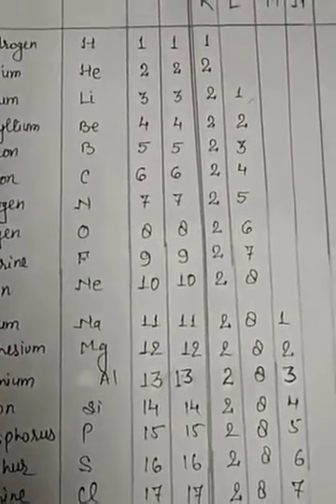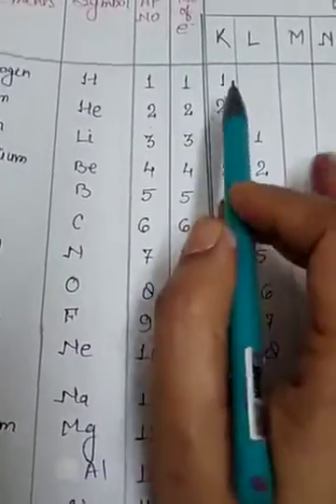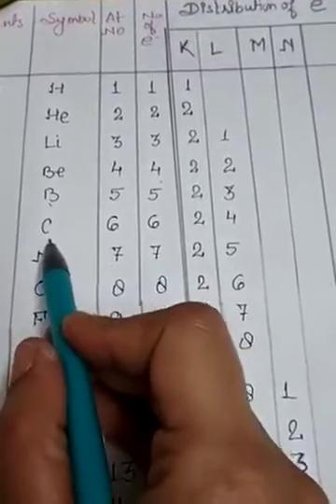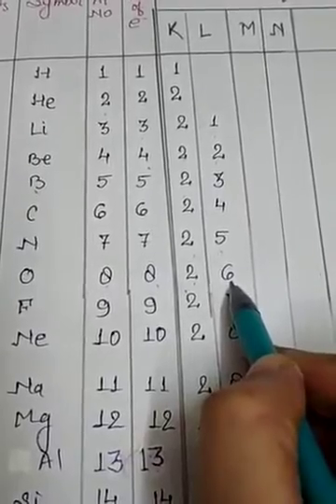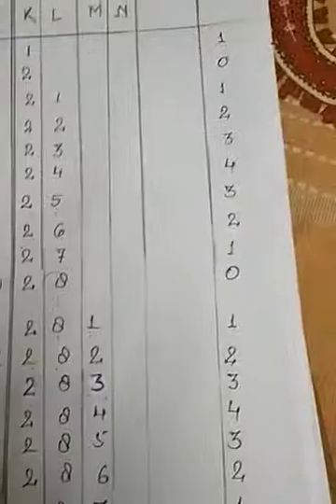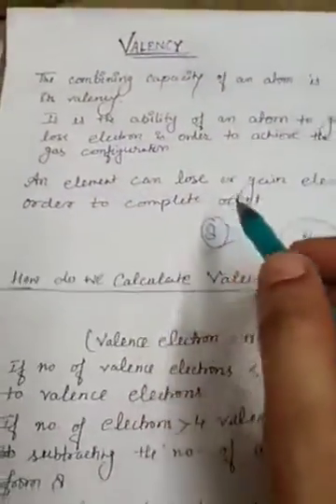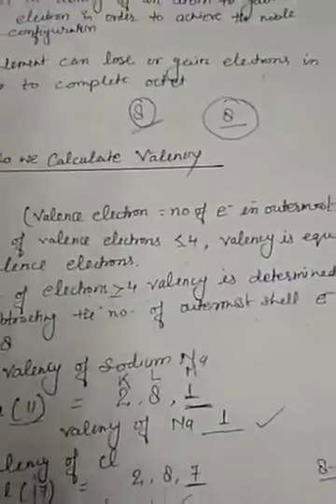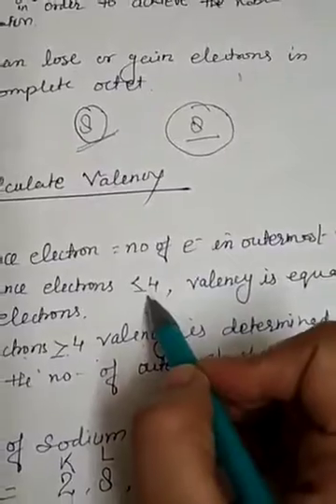How to find out valency (video part2)